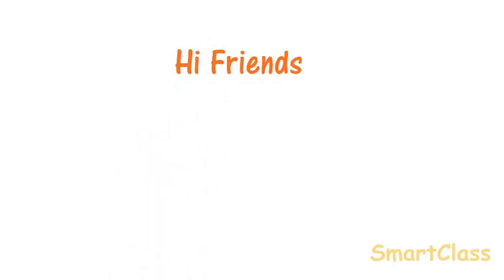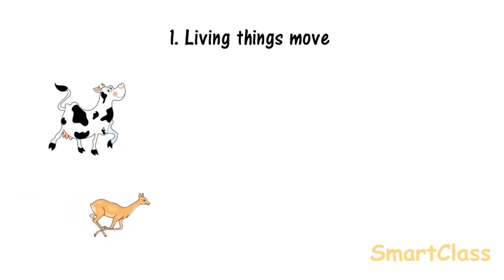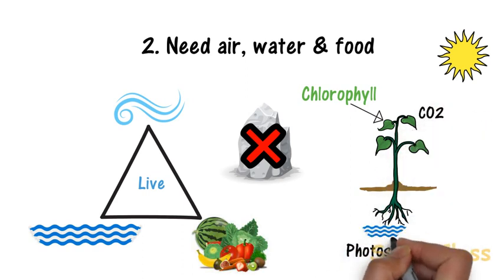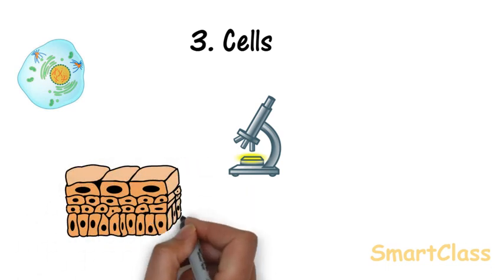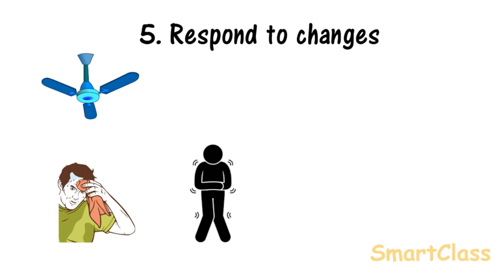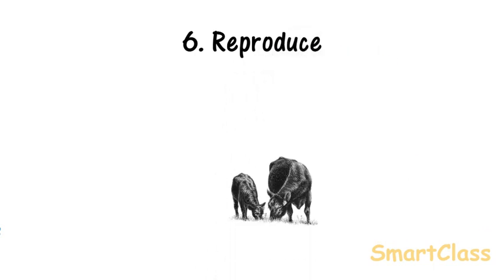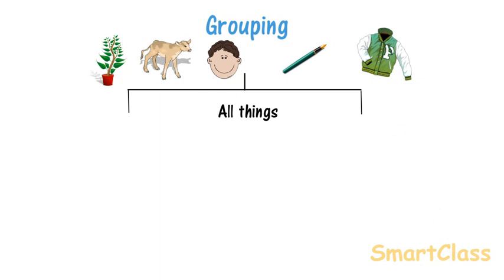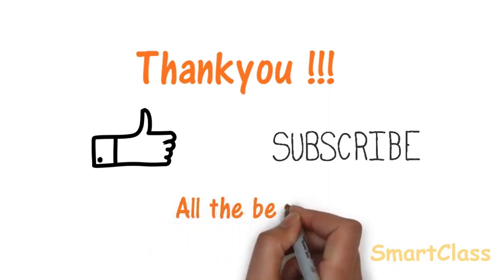Living Things CBSE class 5 Science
This video will help you to know

1. differentiating between living and non living things
2. differentiating between plants and animals
3. the importance of classification in science
4. interdependence between plants and animals